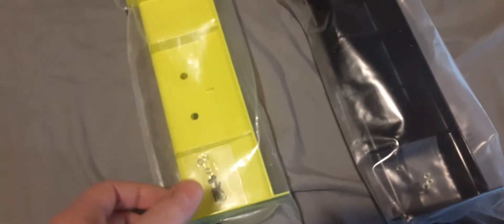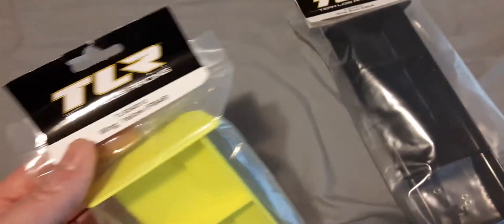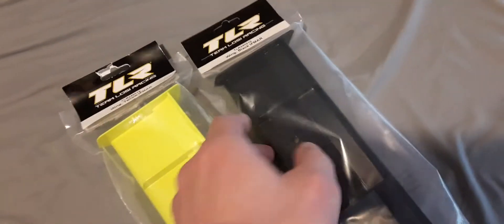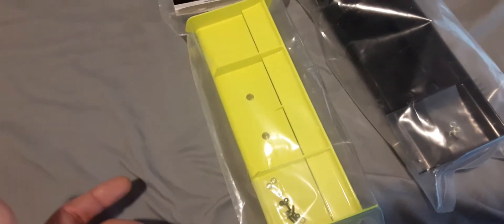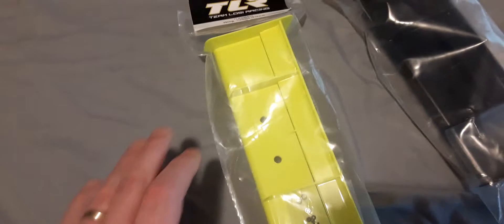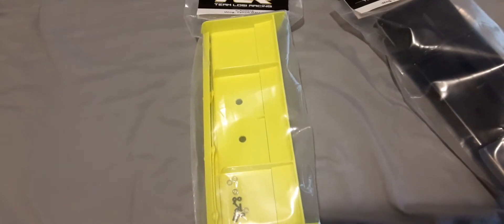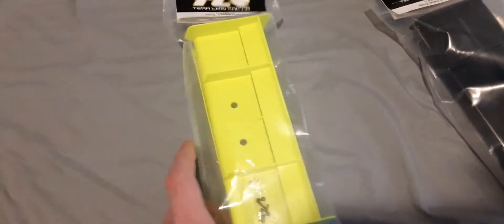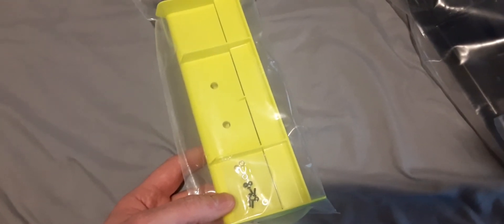TLR ifmar flourescent yellow wing for Tekno EB48 2.0 buggy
Why so hard to find in stock. Been on the hunt for this wing in this color for long time not just for the tekno but for other builds as well!!